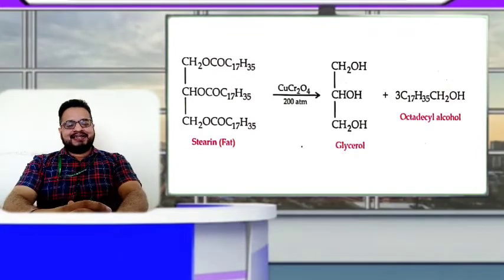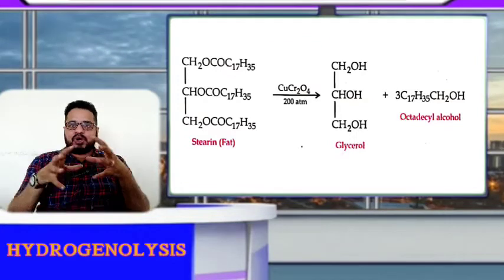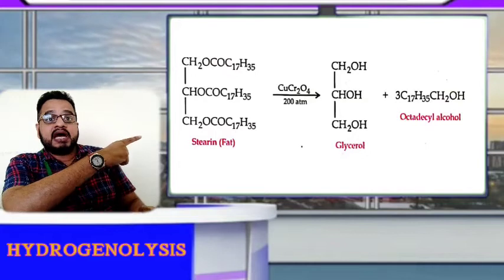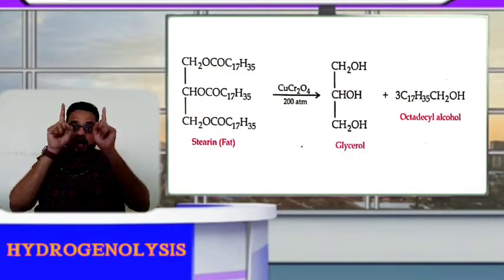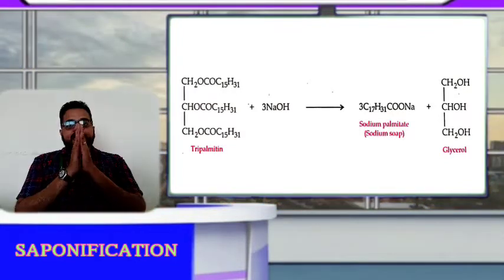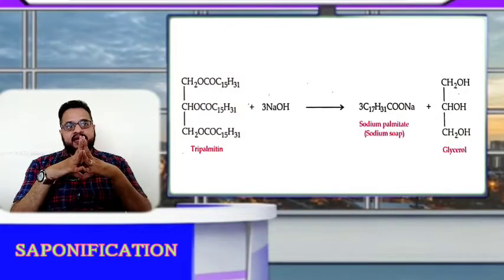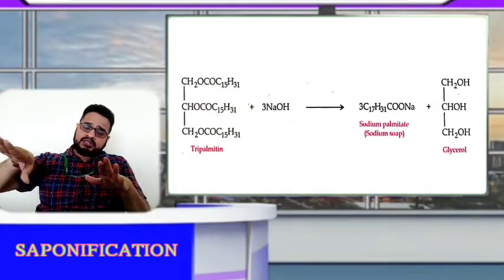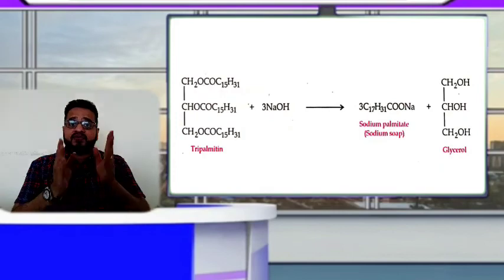3.5 HYDROGENOLYSIS OF FATS AND OILS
attendance and ca